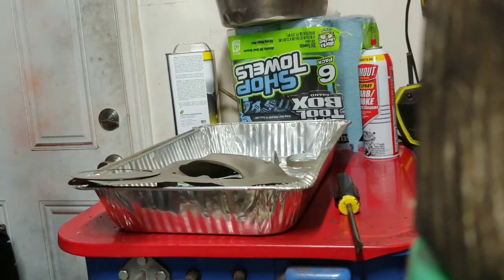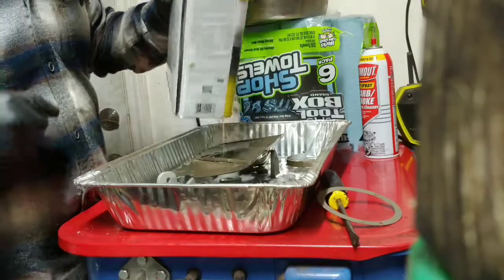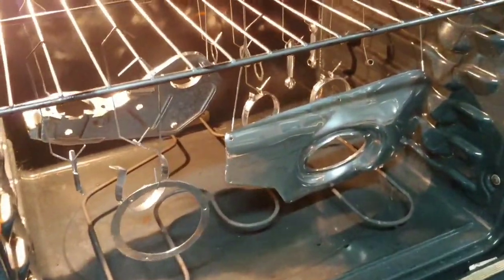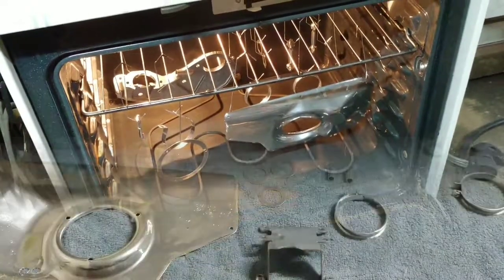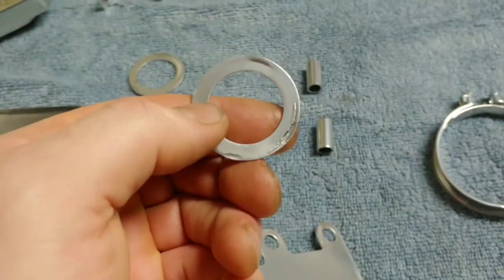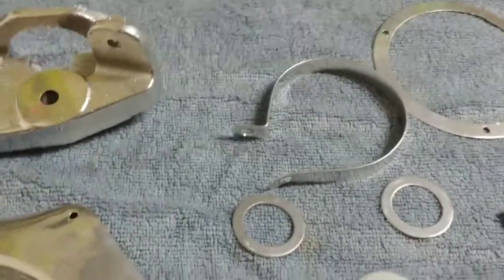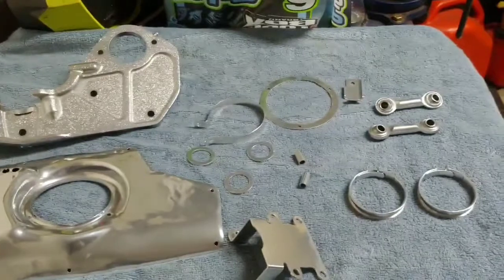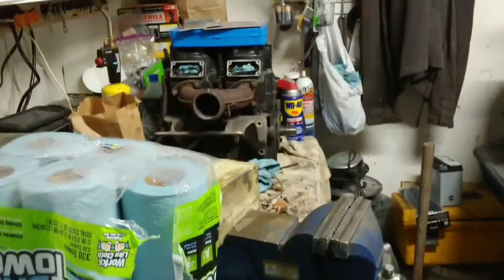02 Arctic Cat ZR 800 CCE Rebuild Part 5: Chrome Coating at HOME???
Welcome back to Fixin2ride- Official Channel!!!

 This is part 5 of the series of my 02 Arctic Cat ZR 800 rebuild. I and powder coating using reflective Chrome on a few parts here and I show my process.

Thanks for taking the time to swing by again!

Anyway, Enjoy the Video and check out the links below for sled parts and people I used for this build.
Andrew C...

- Mike Miller (Arctic Cat water pump rebuild kits)
Ebay Listing
- Tradesmen Fasteners (in Michigan) Tool/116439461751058

Here are some of the things used in the making of this video...
1.Smart Phone TriPod:
2.Smart Phone Tripod TALL
3. Wireless Lapel: